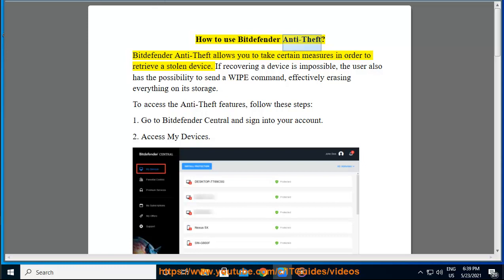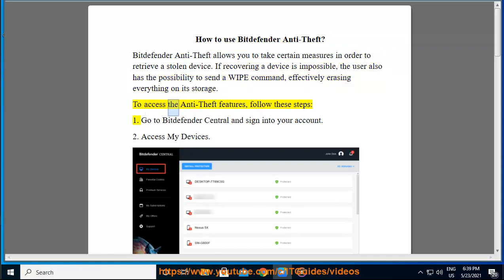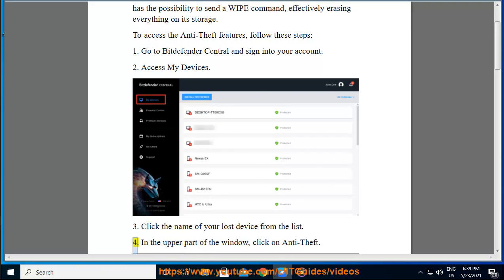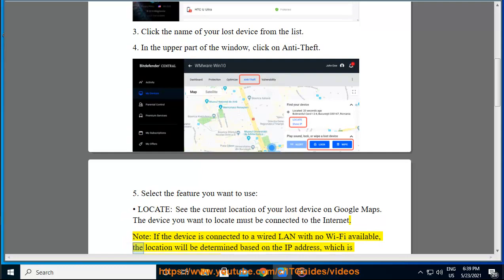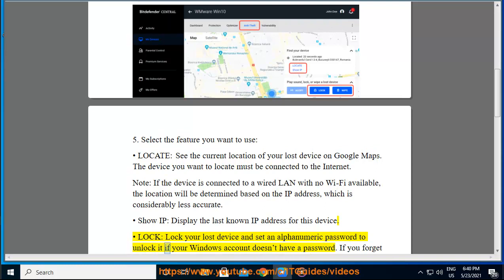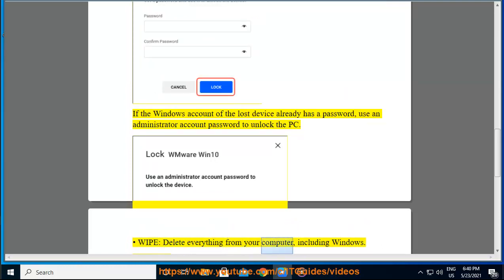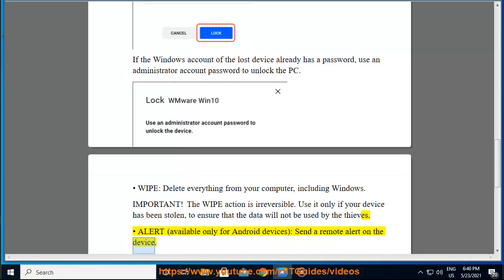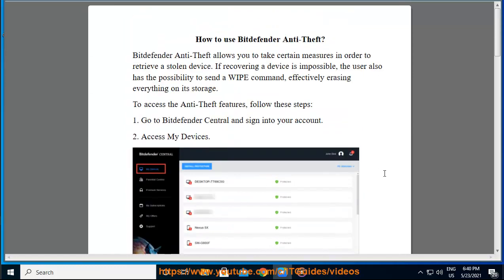Use Bitdefender Anti-Theft (2023 Updated)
Here's how to Use Bitdefender Anti-Theft. Hit & get started w/ Bitdefender later.

Bitdefender Anti-Theft is a feature that helps you protect your device and data in case of loss or theft. It allows you to remotely locate, lock, wipe, or send a message to your device from your Bitdefender Central account. You can also use it to take a photo of anyone who tries to unlock your device without your permission.

To use Bitdefender Anti-Theft, you need to have Bitdefender Total Security installed on your Windows device or Bitdefender Mobile Security installed on your Android device. You also need to activate the Anti-Theft feature and grant the necessary permissions and privileges. Here are the steps to do that:

- For Windows devices:
    - Open Bitdefender Total Security and click on Privacy on the left sidebar.
    - Click on Anti-Theft and then on Set Up Now.
    - Follow the instructions to link your device to your Bitdefender Central account and set a PIN code for locking and unlocking your device.
    - You can also enable or disable the Snap Photo option, which will take a photo of anyone who enters the wrong PIN code three times in a row.
- For Android devices:
    - Open Bitdefender Mobile Security and tap on More on the bottom navigation bar.
    - Tap on Anti-Theft and then on Turn On.
    - Grant the admin privileges and other permissions that are required for the Anti-Theft feature to work.
    - Set an application PIN code that will be used to lock and unlock your device and protect your apps.
    - You can also enable or disable the Snap Photo option, which will take a photo of anyone who enters the wrong PIN code or fingerprint three times in a row.

Once you have activated the Anti-Theft feature, you can access it from any device with an internet connection by logging in to your Bitdefender Central account. To do that:

- Select My Devices on the sidebar and then select the device you want to manage.
- Select Anti-Theft and then choose one of the following options:
    - Locate: shows the location of your device on Google Maps. The device must be connected to the internet for this option to work. The accuracy of the location depends on how Bitdefender is able to determine it. If Wi-Fi is enabled on your device, the location will be more precise than if it is based on the IP address.
    - Lock: locks your device and sets an alphanumeric password to unlock it. You can also send a custom message that will be displayed on the lock screen. If you forget the password, you can click Lock Device again and choose a new one.
    - Wipe: erases all data from your device, including Windows or Android, the operating system, and any personal files. This option cannot be undone, so use it with caution¹².
    - Show IP: displays the last known IP address for your device. This option becomes available only after the device has been located for the first time.

i. If you have lost your Windows laptop, you may be able to find it using the Find My Device feature. This feature can help you locate your laptop on a map, lock it remotely, or erase its data if it's stolen. However, this feature only works if you have enabled it beforehand and if your laptop is connected to the internet.

To enable Find My Device on your Windows laptop, you need to:

- Sign in to your laptop with a Microsoft account and make sure you're an administrator on it.
- Go to Settings and select Update & Security (Windows 10) or Privacy & security (Windows 11).
- Click on Find My Device and turn on the option to Save my device's location periodically.
- Make sure your location settings are also turned on for your device.

To find your lost Windows laptop, you need to:

and sign in with your Microsoft account.
- Select the device you want to find and click on Find My Device.
- You will see a map showing your device's location, as well as the date and time of the last update.
- You can also choose to lock your device, wipe your device, or show the IP address of your device.

If you can't find your laptop using Find My Device, you may try other methods, such as:

- Contacting the local authorities and reporting your laptop as lost or stolen. You may need to provide some information about your laptop, such as the serial number, model number, or MAC address. You can find these details on the original packaging, invoice, or sticker on the back of your laptop.
- Contacting the manufacturer of your laptop and asking if they have any tracking or recovery service for their products.
- Using a third-party tracking software or app that you have installed on your laptop before losing it. Some examples of such software are Prey, LoJack for Laptops, or Hidden.